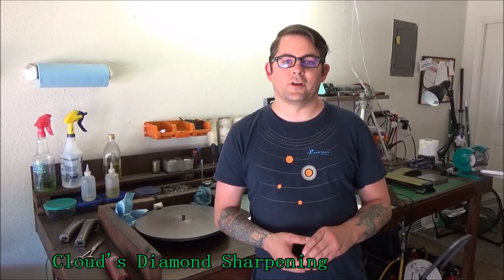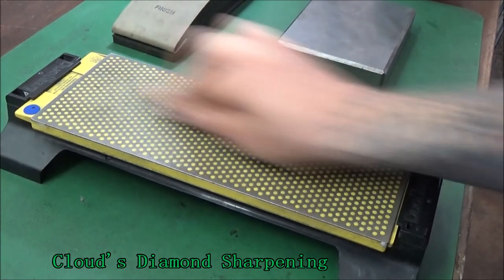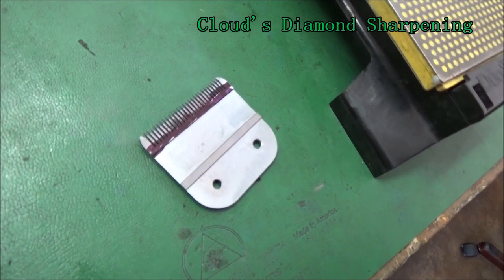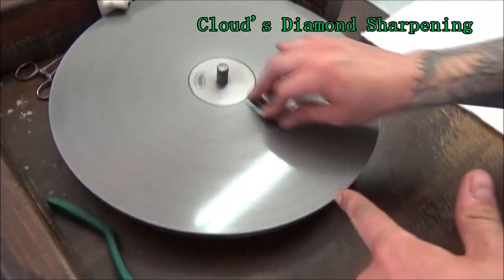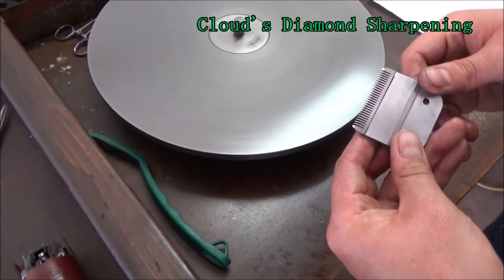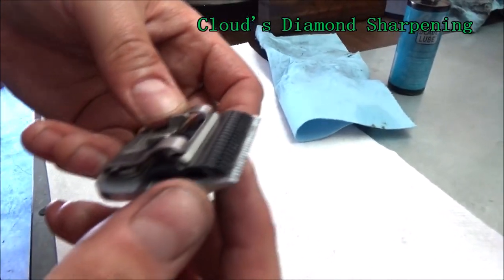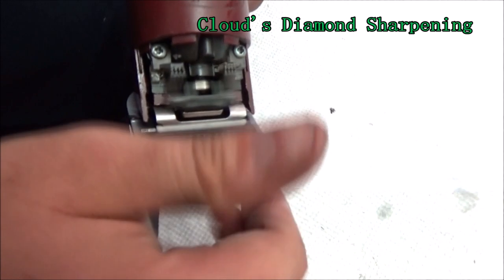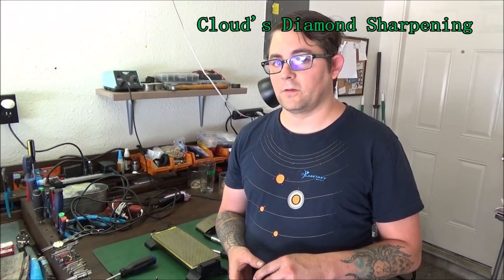Professional Clipper Blade Sharpening VS The Sharpening Block or Sandpaper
Hi, my name is Nick George with Clouds Diamond Sharpening. I'm a professional technician who has been working on hair cutting tools and equipment for the last 20 years. I specialize in hair clipper blade sharpening, scissor/shear sharpening, hair clipper repair and much more! My clipper blade sharpening process is unique as I use a special grinding wheel with a specific geometrical pattern that was designed by my Grandfather which gives me the ability to be able to sharpen any hair clipper blade using actual diamond (1500 grit), which provides a smoother, polished finish. I can repair any hair clipper on the market as long as parts are made available through the manufacturer. I also sharpen a variety of different types of scissors/shears (beveled, convex, semi-convex, chunkers, thinning, fabric, surgical, pinking, etc.)